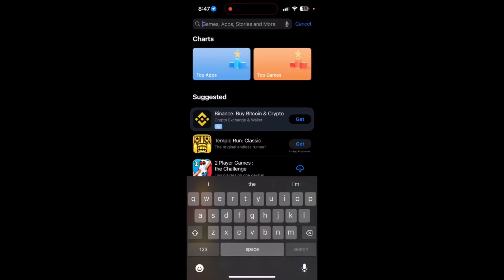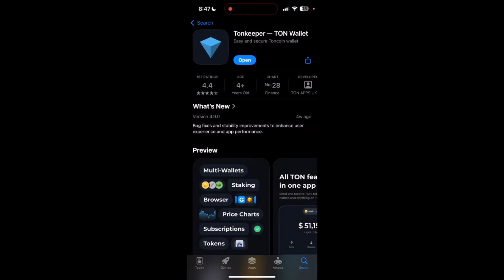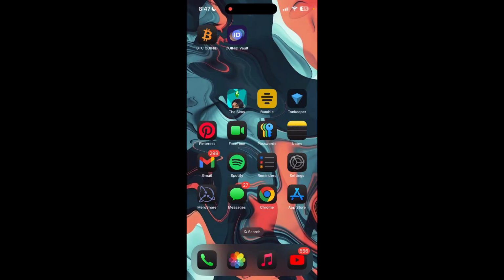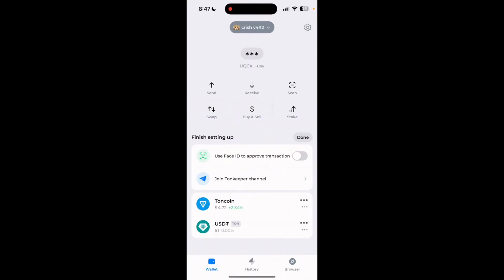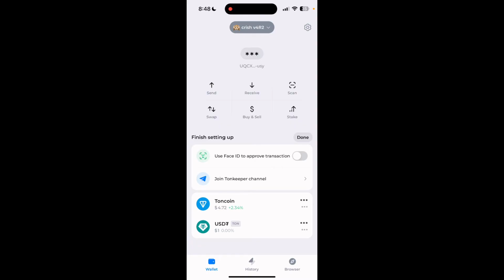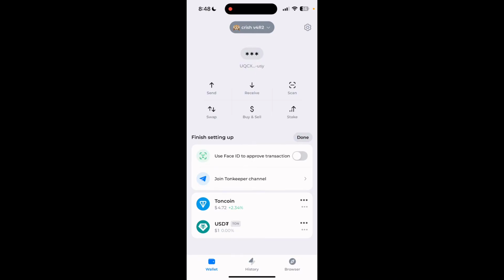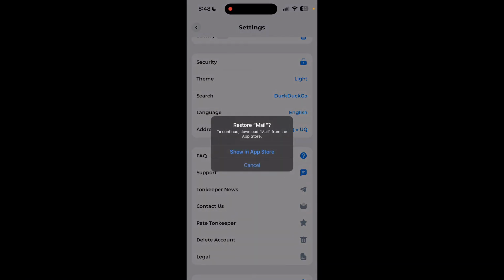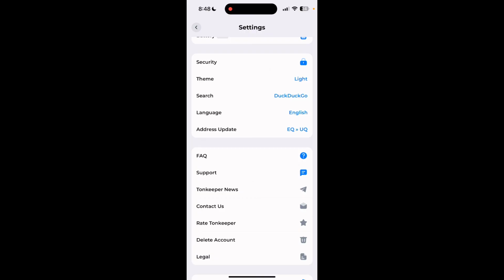How to Troubleshoot Common Issues in TON Wallet 2024?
Experiencing issues with your TON Wallet? In this video, I’ll walk you through some of the most common problems users face and how to troubleshoot them effectively. Whether it’s a connectivity issue, transaction delays, or wallet access problems, this guide will help you get back on track quickly.